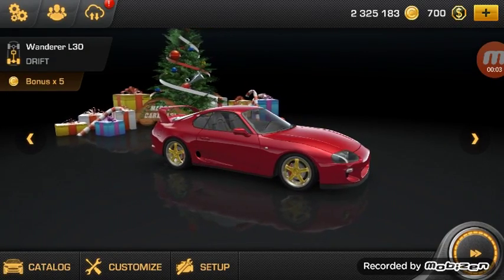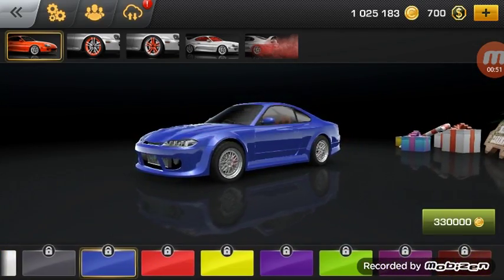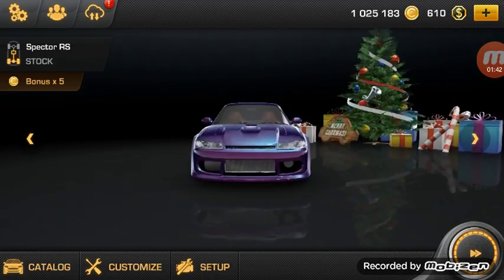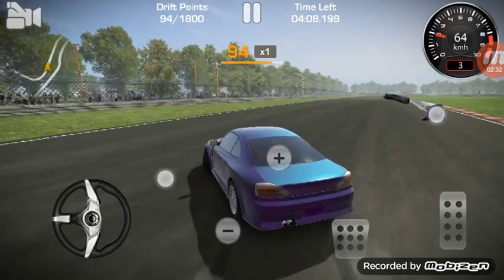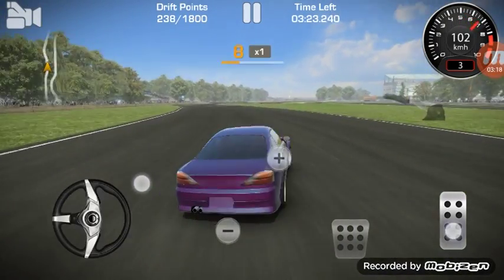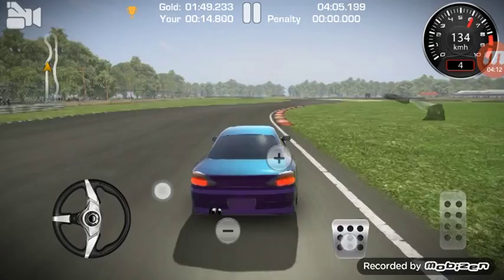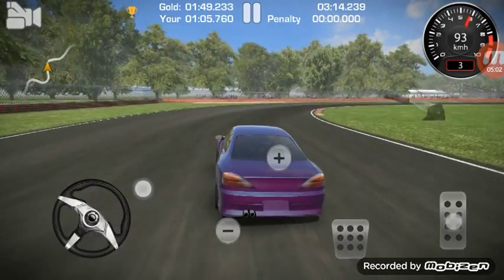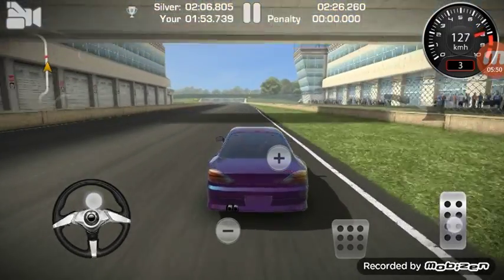CarX Drift Racing:: Let's Play #11 :BUYING THE S15?!?!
Hello Ladies and Gentlemen, hope you enjoyed this video!
Music for this video: Foxsky- Kirby Smash
9Gag Acct: @King09